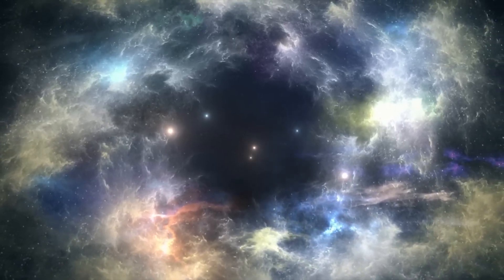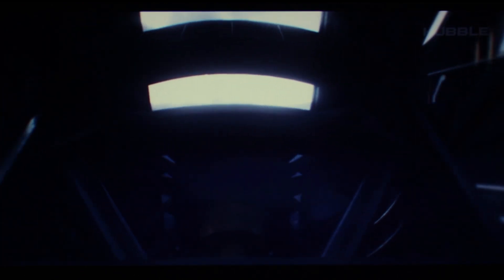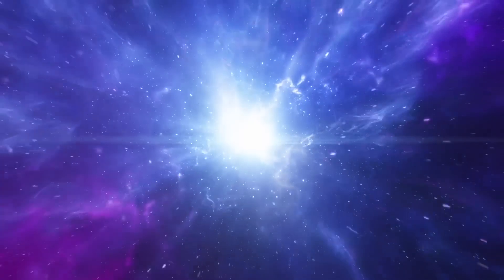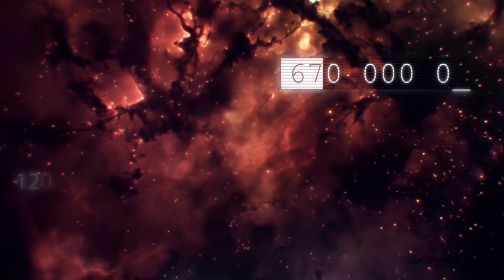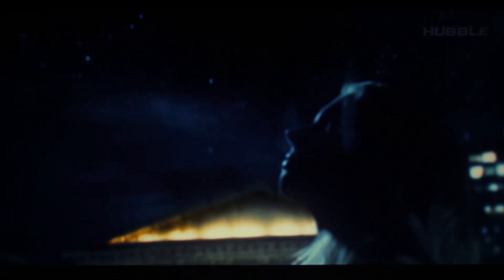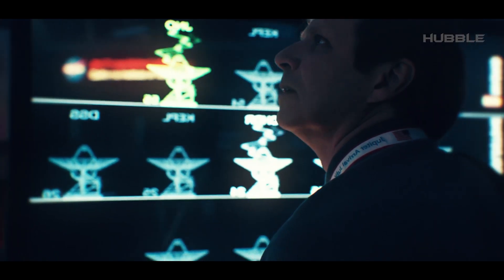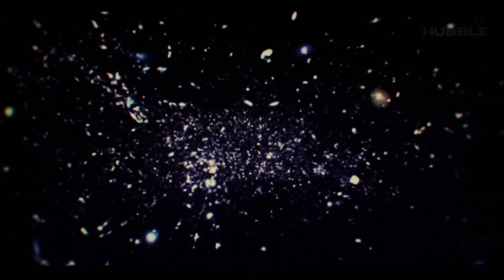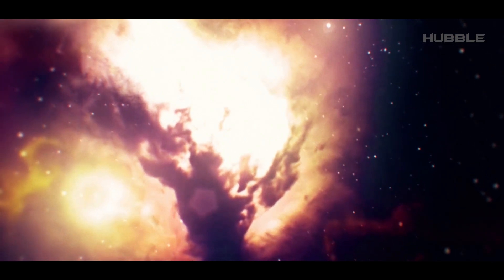Scientists Have Discovered The Most Distant Object At A Distance Of 32 Billion Light years In The Un